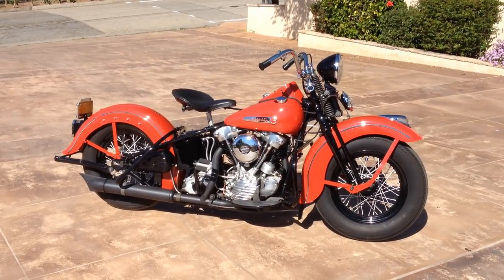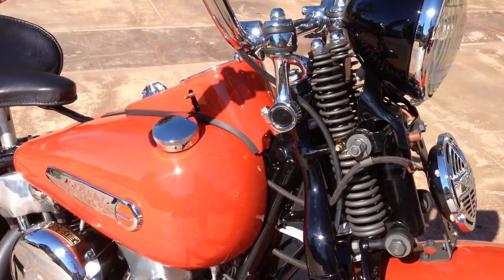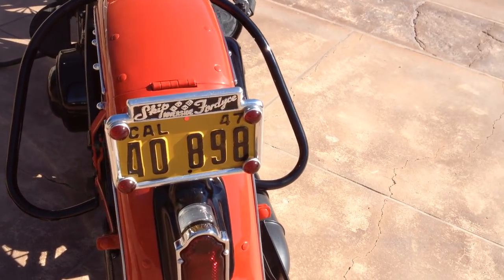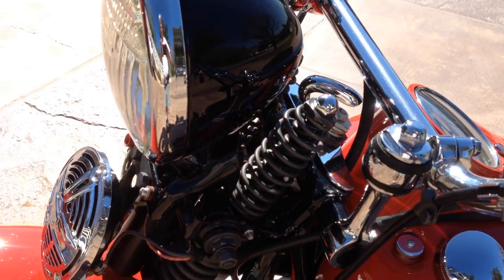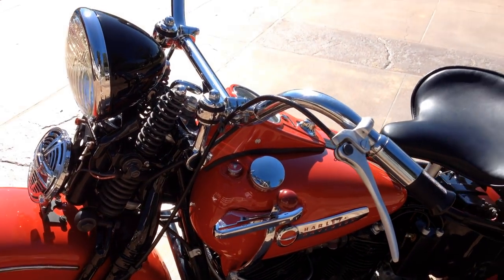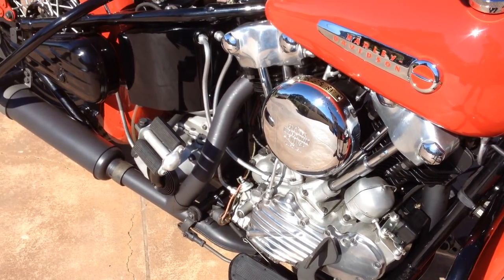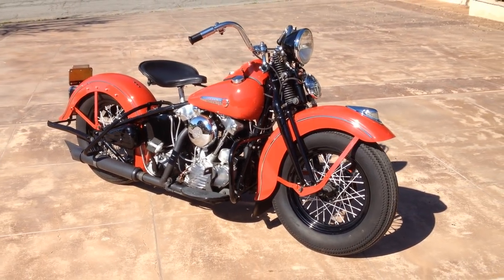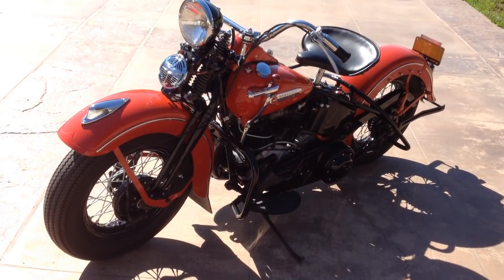1947 Harley Davidson FL "Knucklehead" For Sale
Take a closer look at this Harley Davidson FL "Knucklehead" with Glenn Bator. This bike is for sale at Bator International and can be yours!